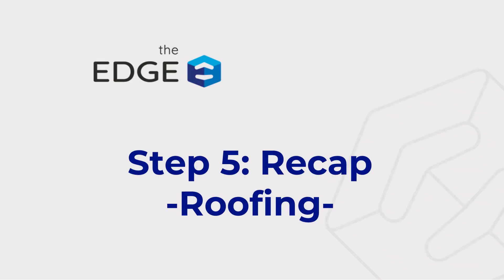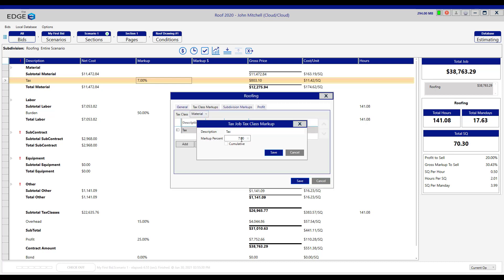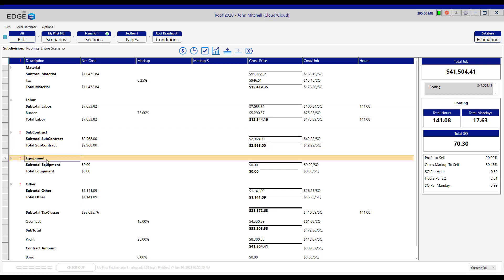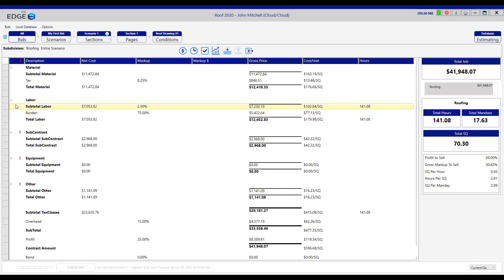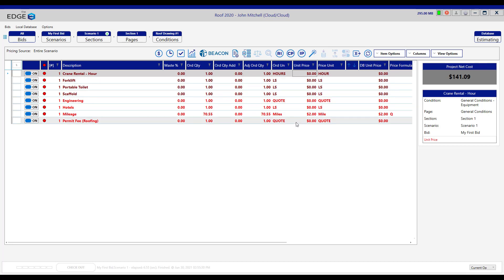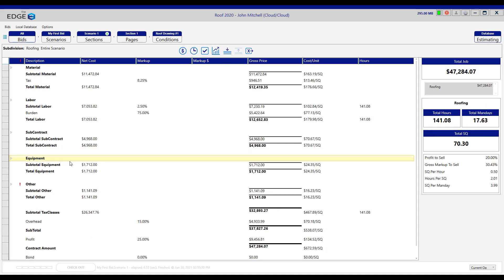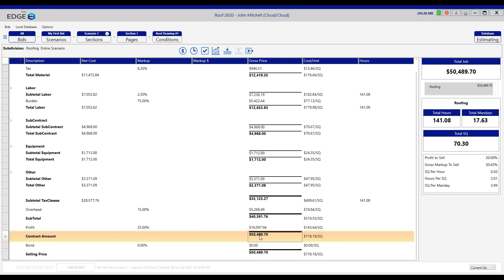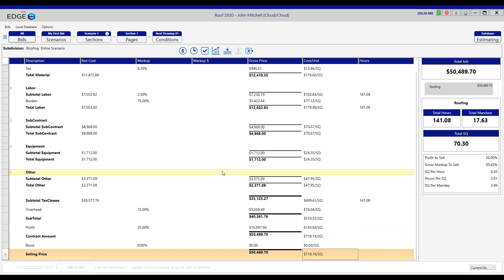How To | The EDGE Version 12 | Six Steps to a Roofing Estimate | Step 5 | Recap and/or Markups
Six steps for a roofing estimate | Step 5: Recap and/or Markups | July 2021